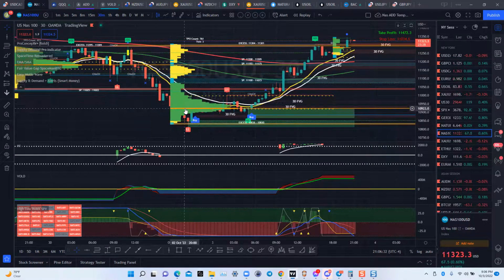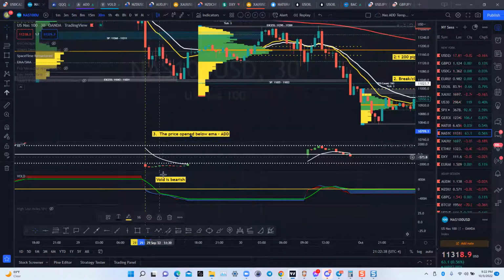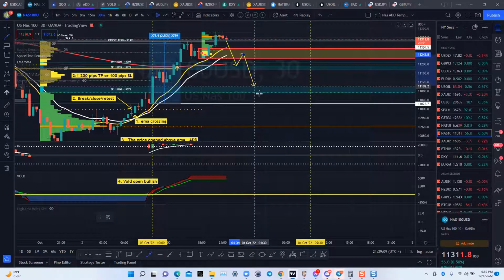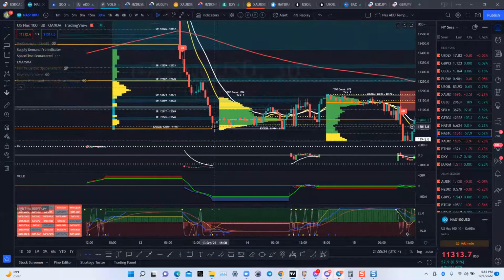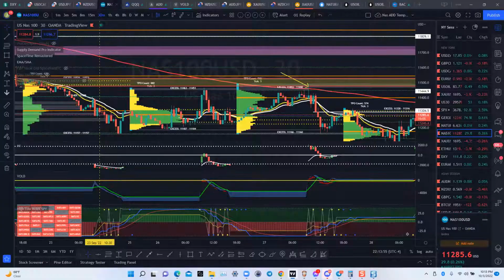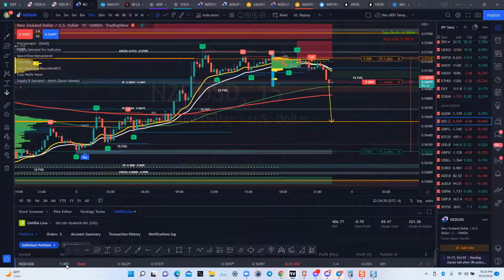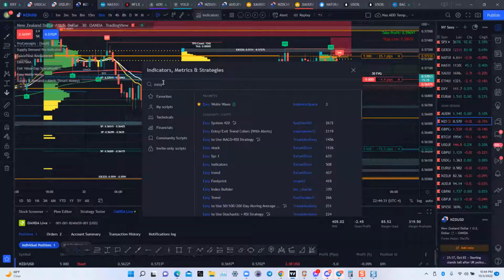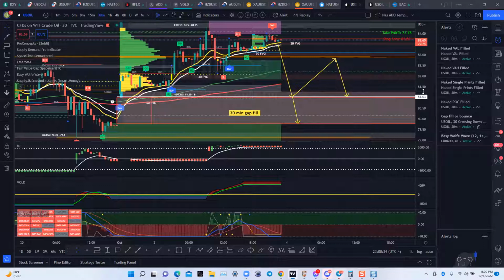The Pip Dealers Nas100 Fire Winning Strategy